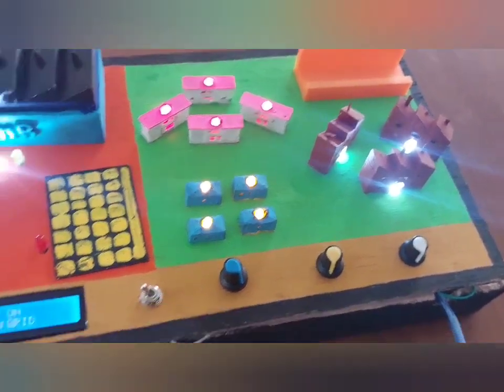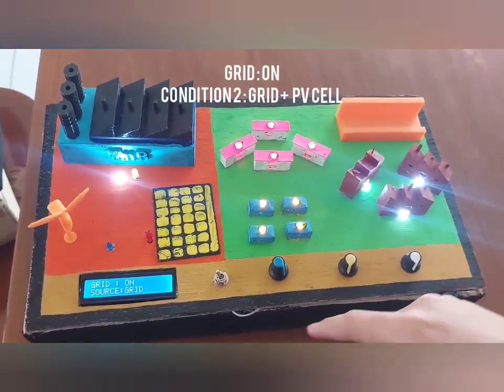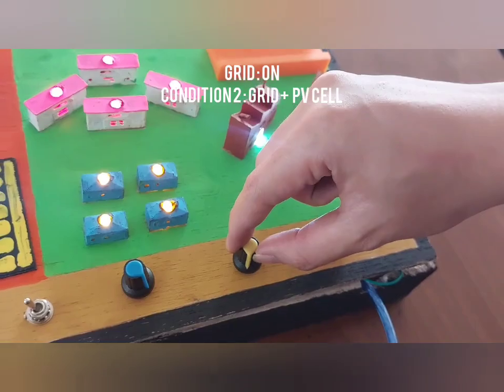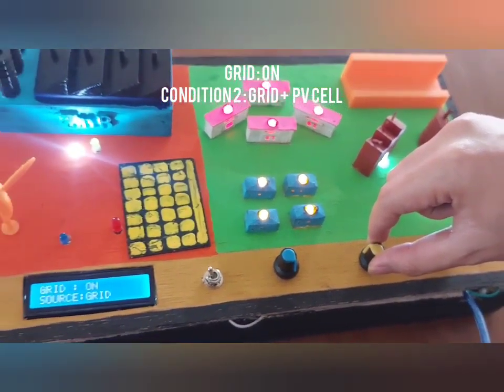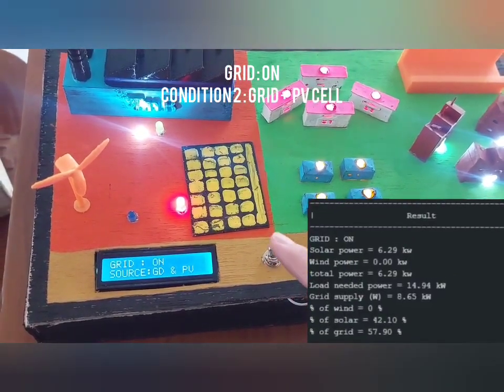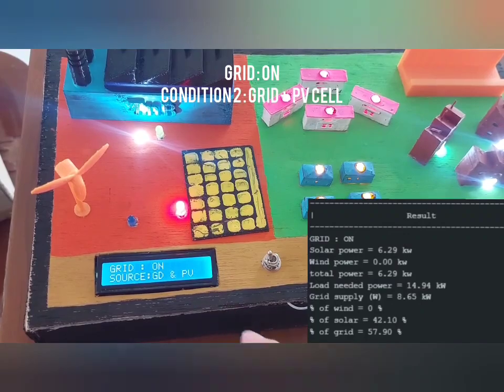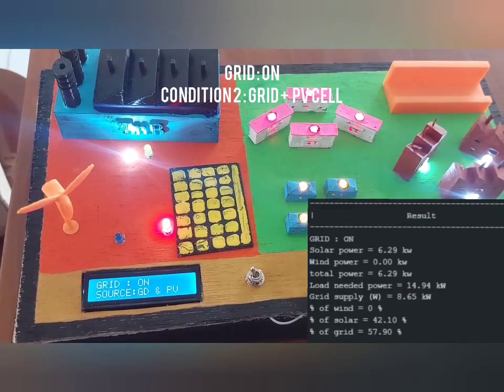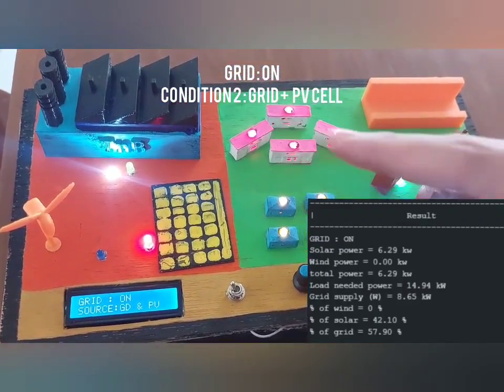P2G03 - RENEWABLE ENERGY ELECTRICAL EDUCATIONAL KIT